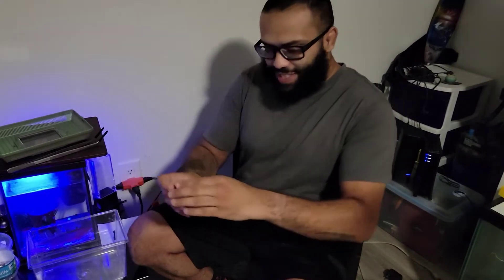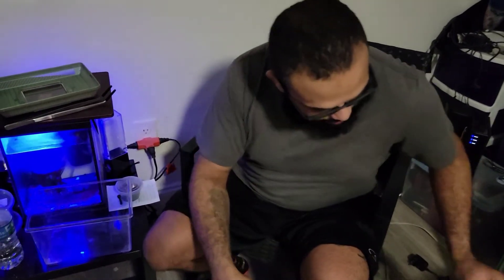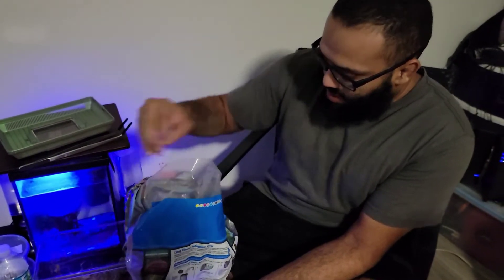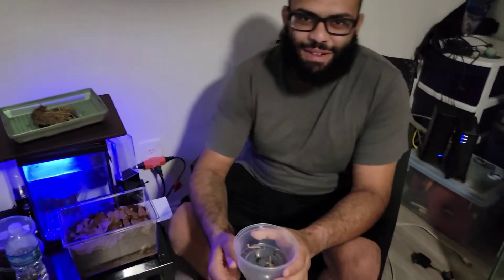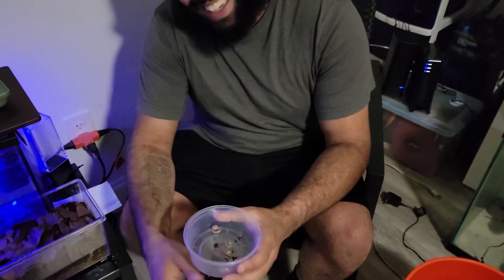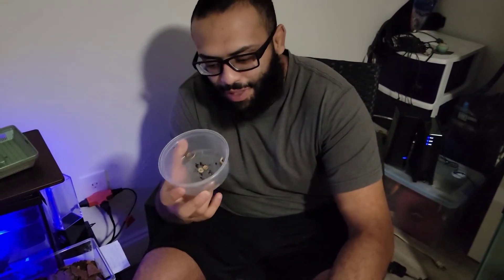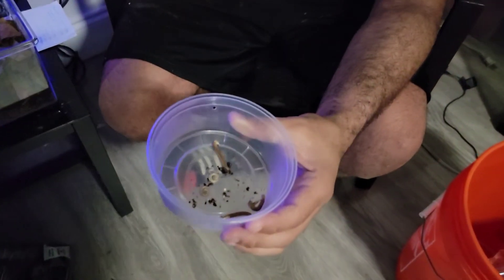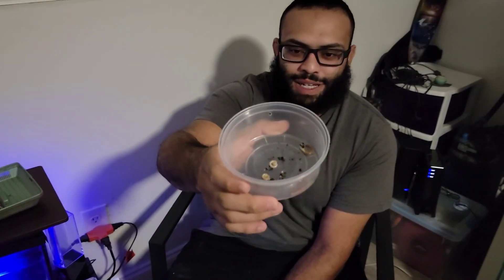Setting up toxic insects!